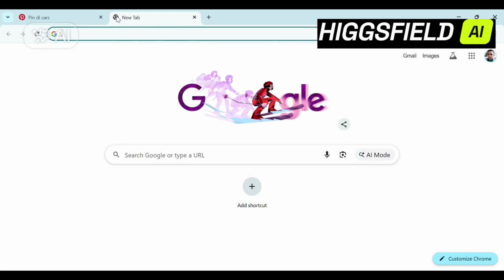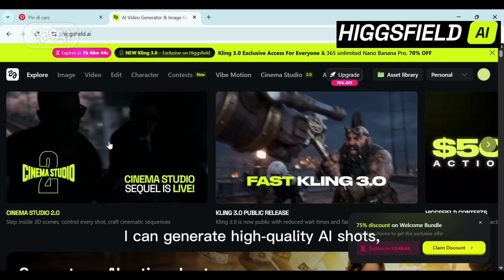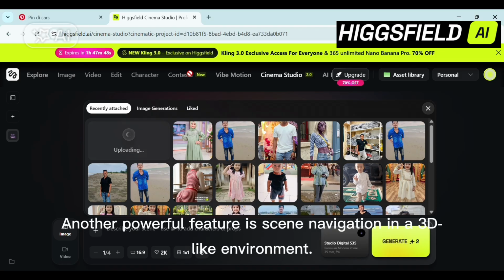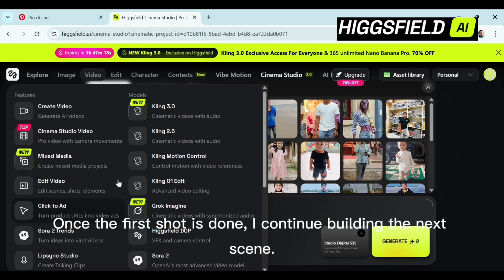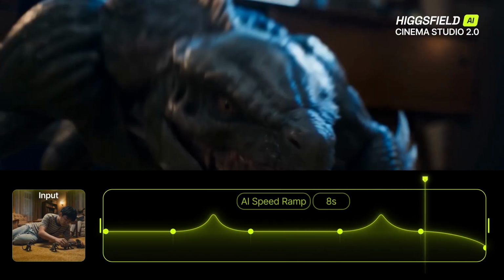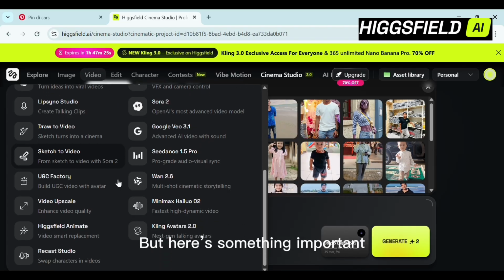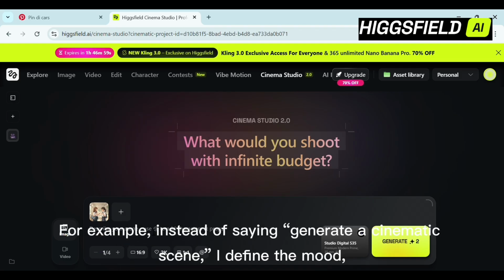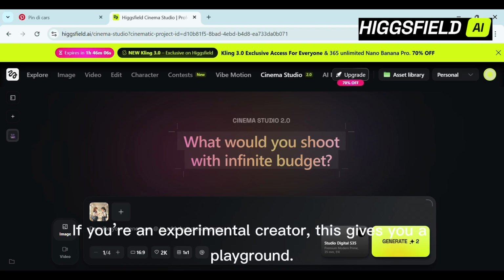This Beats Every AI Video Tool in 2026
Higgsfield is the fastest-growing GenAI company with one clear mission - to be the most creator-friendly platform in the world. Meet Cinema Studio 2.0 - the next generation of cinematic AI video tools.

💡The original Cinema Studio focused on creating individual, high-quality shots. Version 2.0 takes it further. You can now cast characters and direct their performances across multiple scenes. Navigate through your images as 3D environments. Genre presets define the cinematic feel of your shot. Speed ramping gives you precise timing control as you generate.